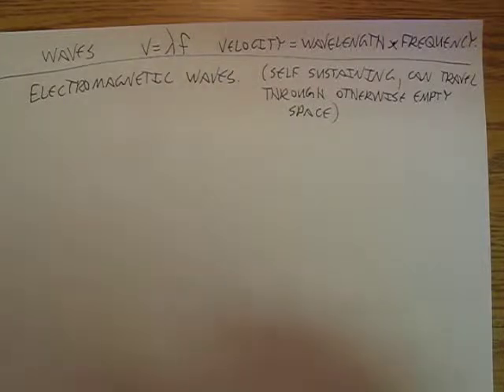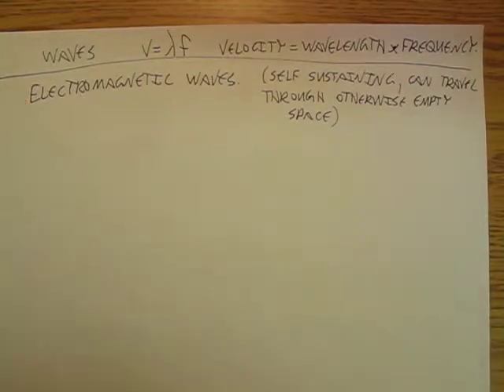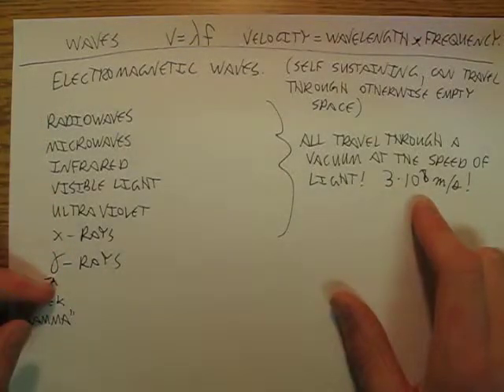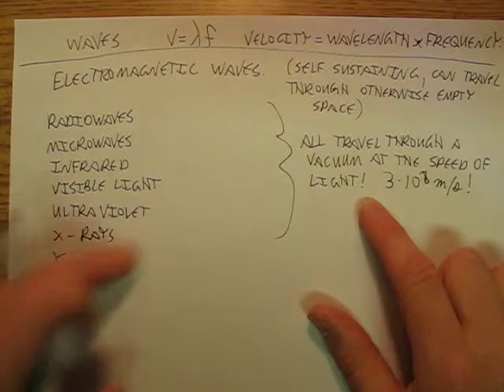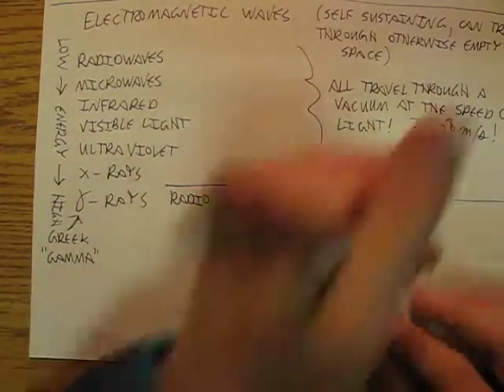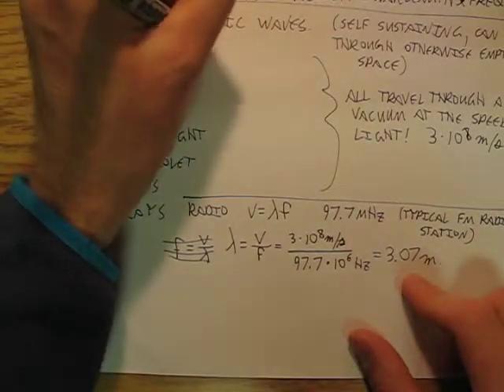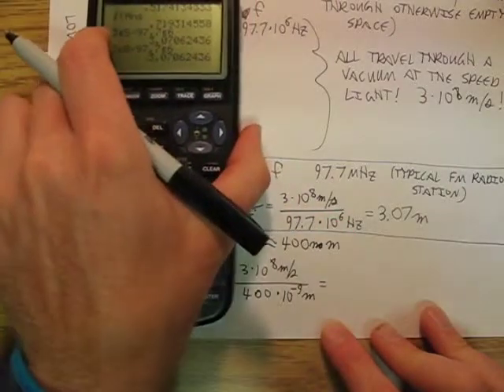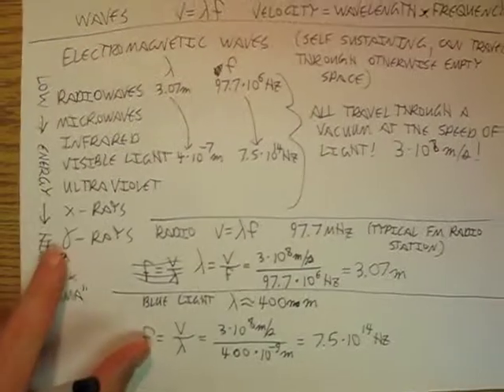BMAPhysics 12a Wavelength and frequency of electromagnetic waves.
A look at wavelength and frequency of electromagnetic waves